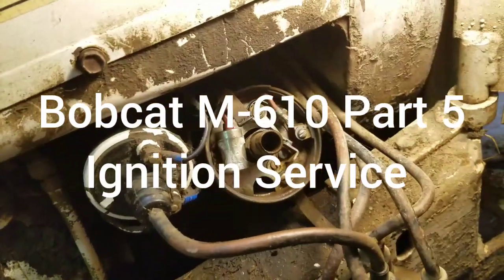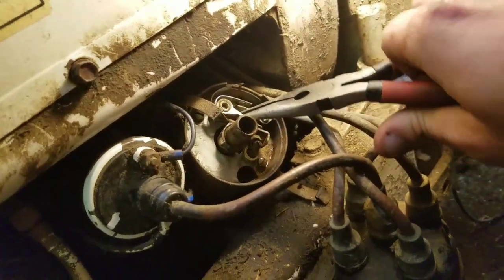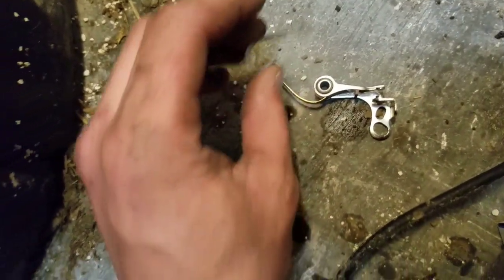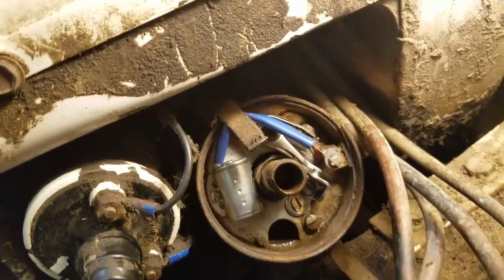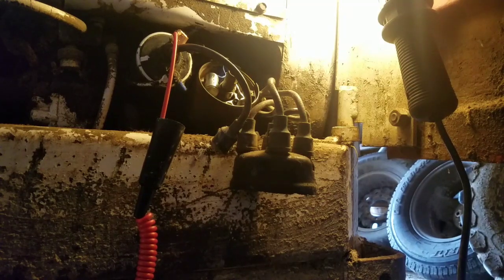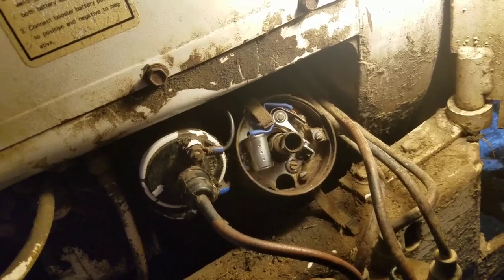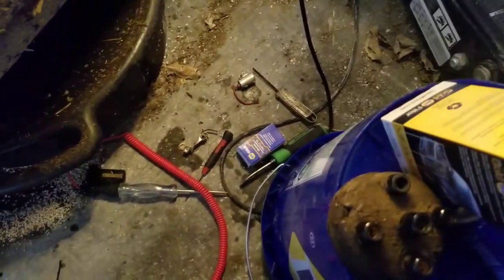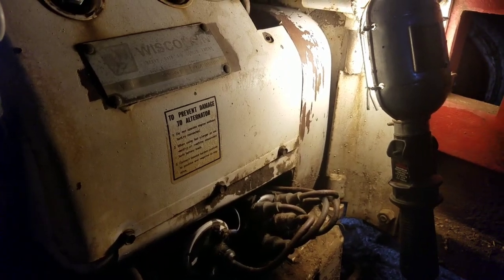Bobcat M-610 Part 5. Ignition Service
Part 5 of the series. Ignition Service. Replacing points, condenser, cap, rotor.